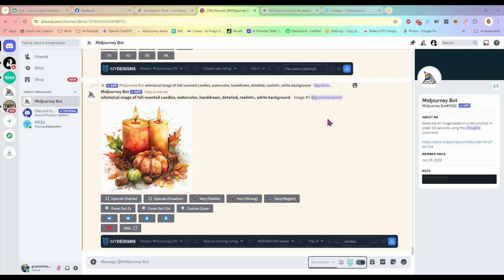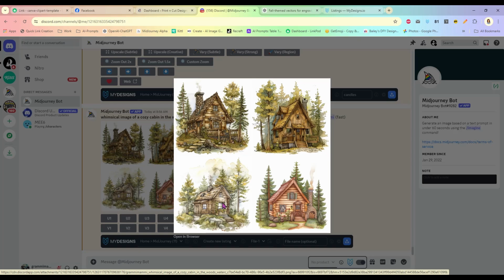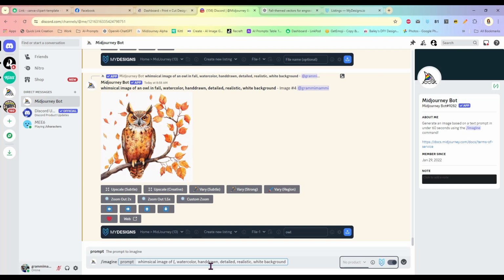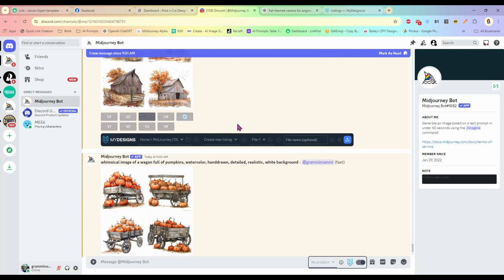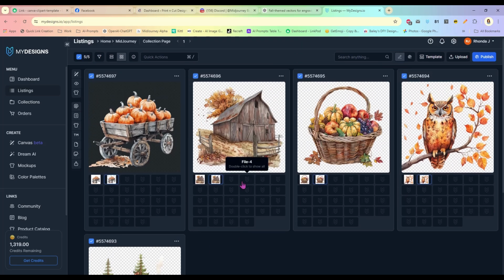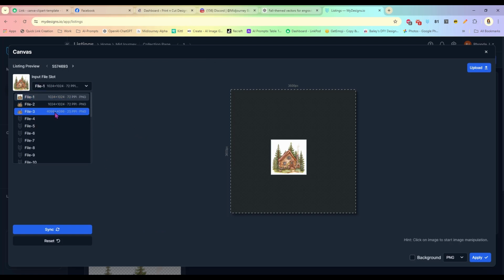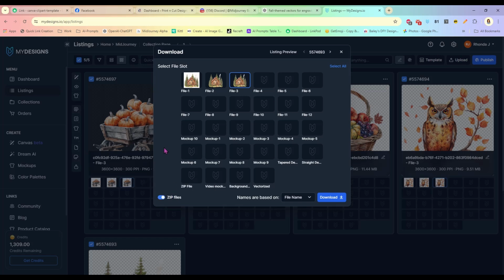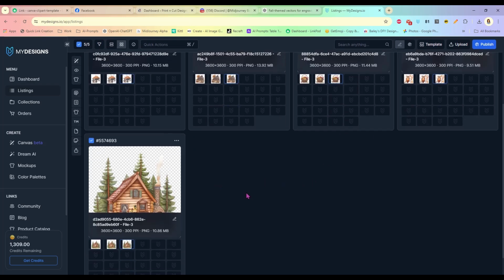Create Fall Clipart for Your Etsy Shop with MidJourney & MyDesigns